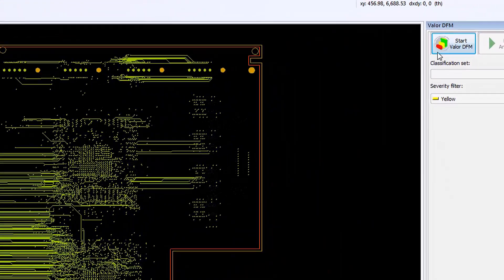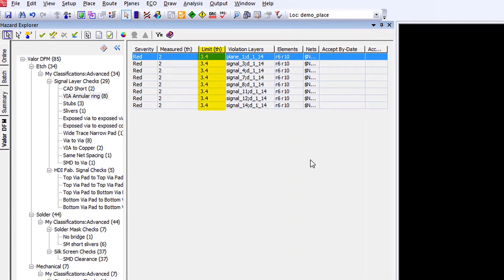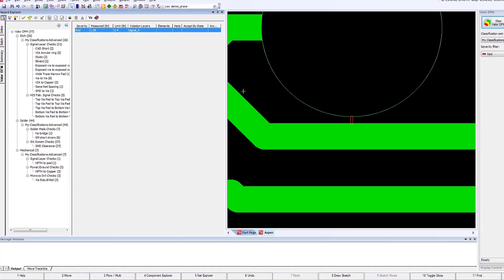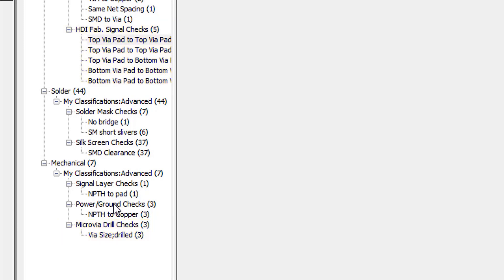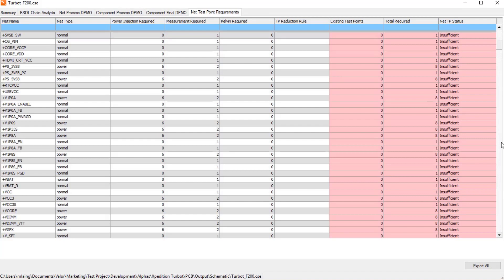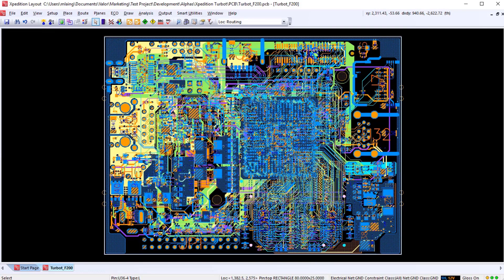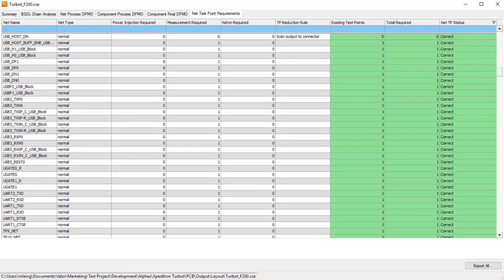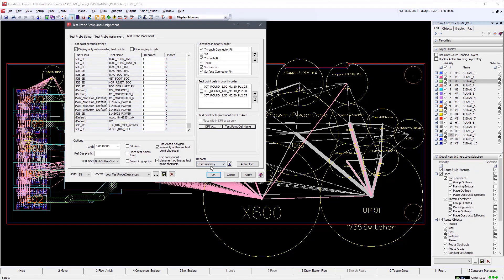Accelerating New Product Introduction with Valor NPI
DFM is no longer a post-layout process in PCB design. It is now considered throughout the shift-left concurrent design flow. From test-point definition and validation to DFM analysis during layout, designers can eliminate errors before PCB assembly. DFM validation ensures a seamless and error free design-to-manufacturing hand-off.